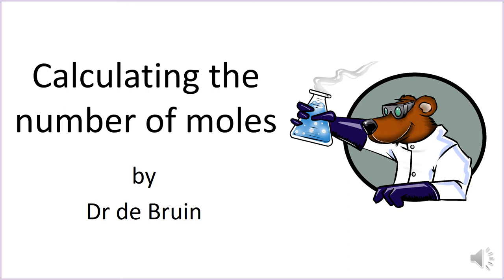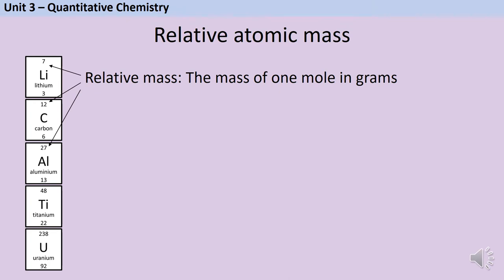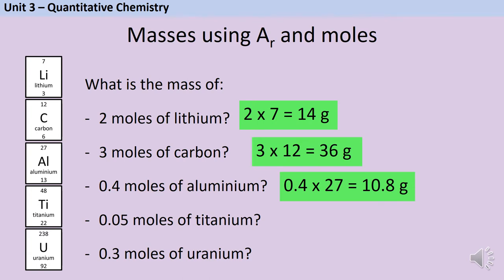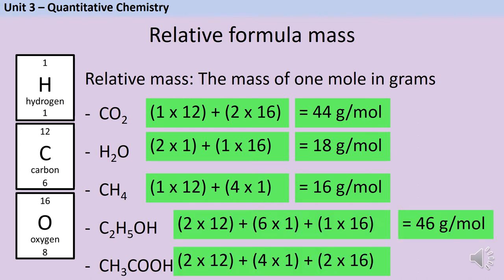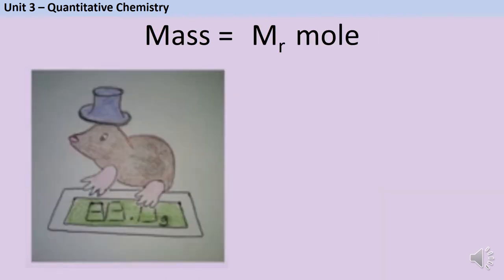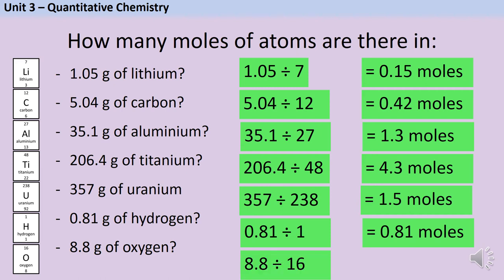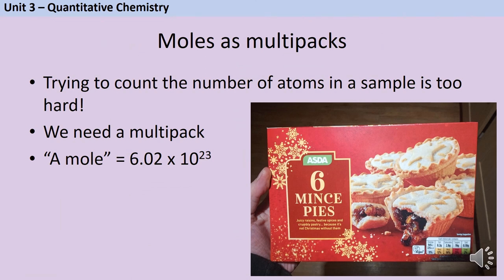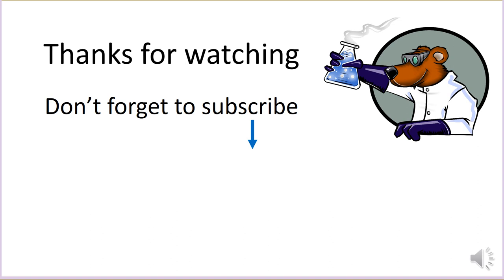Mole calculations 2: Mass = Mr x mole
A tutorial showing how to use the relative formula mass (Mr) or relative atomic mass (Ar) to calculate the mass of a substance given its moles or the number of moles in a substance based on its mass, then moving on to using Avogadro's constant (or Avogadro's number) to calculate the number of particles in a substance based on its mass. This is a Higher tier only topic in AQA GCSE Chemistry (specification 8462) and GCSE Combined Science (specification 8464). (See specification 3.2.1 Moles)